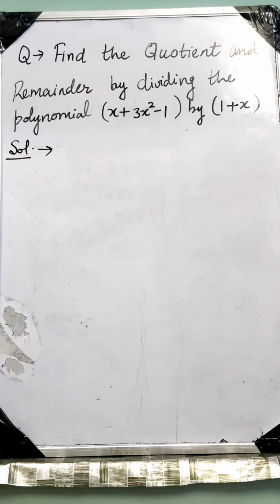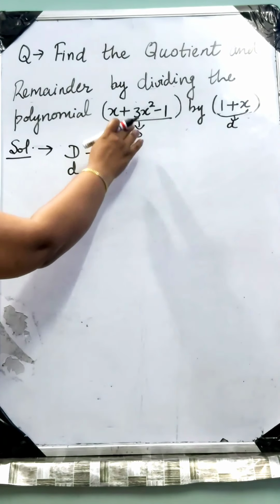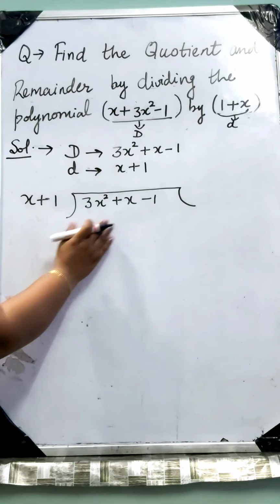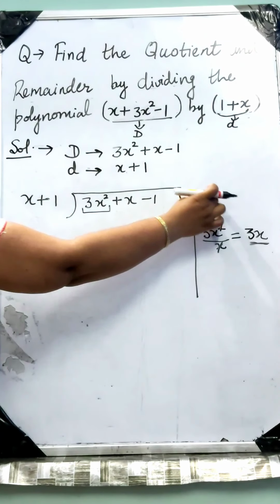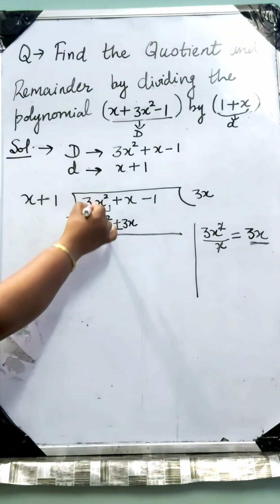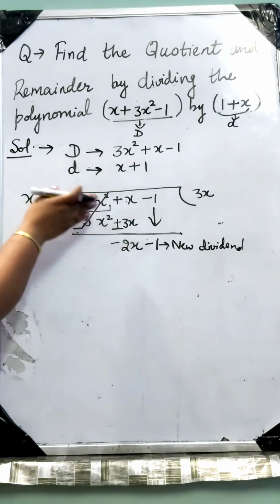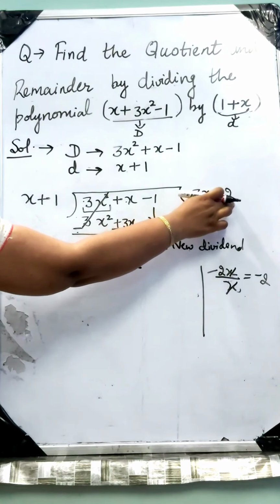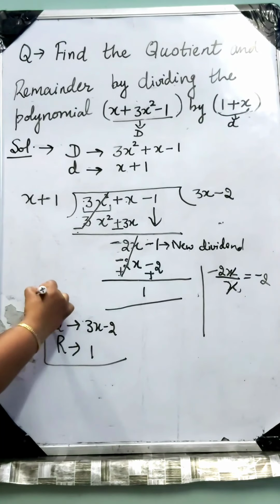Find remainder and quotient by dividing the polynomial (x+3x^2-1) by (1+x)(part 1)